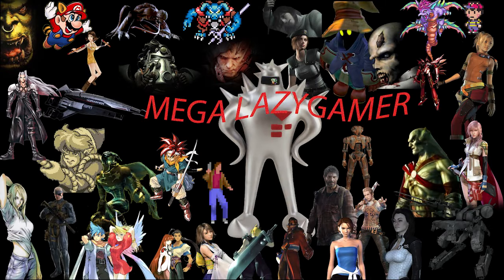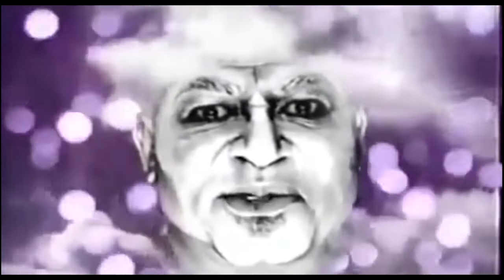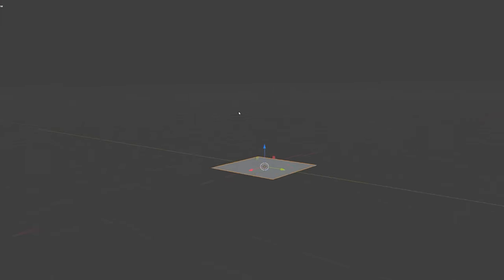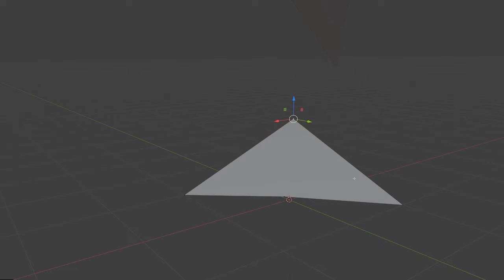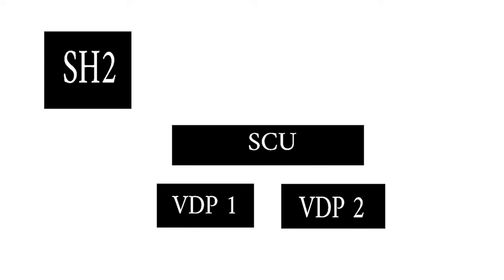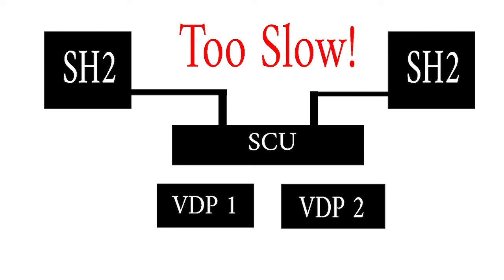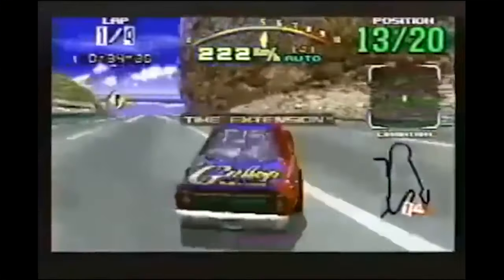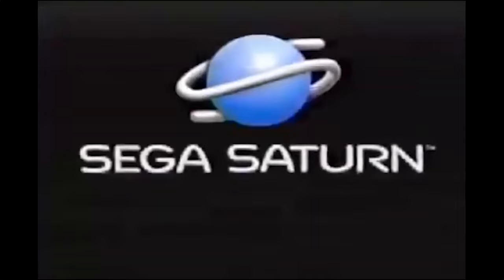A Rant About The Sega Saturn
Oh my god, I knew the Saturn was a bit of a mess, but the deeper I dug into the hardware of this machine, the worse everything seemed to get. I couldn't even cram all of the oddities of the Saturn's design into this video  because the video has to be short.